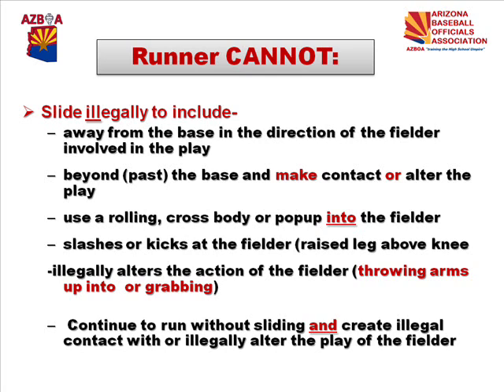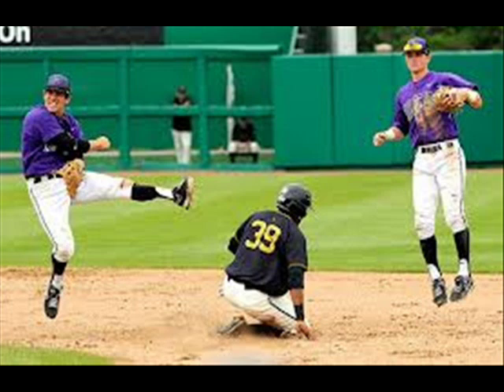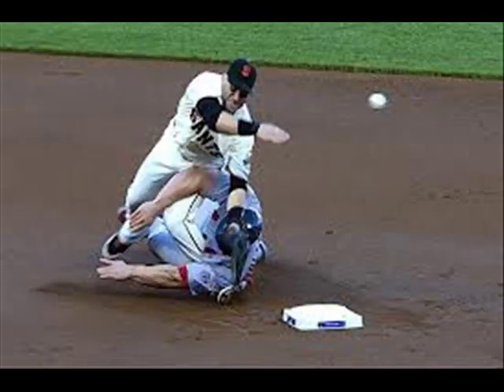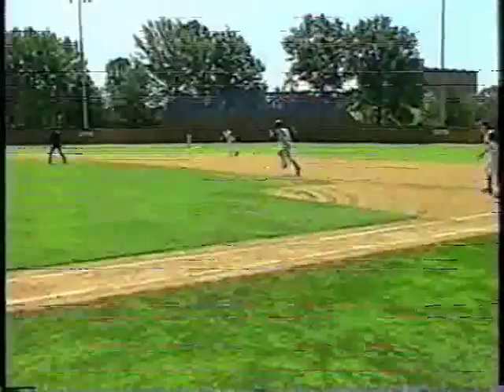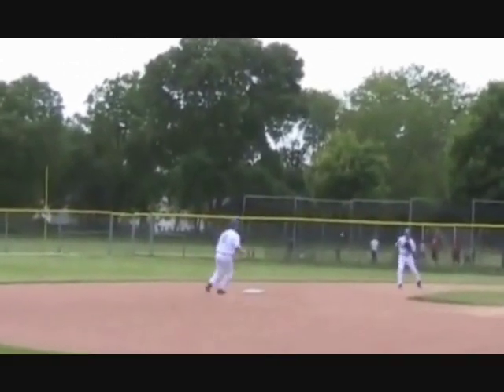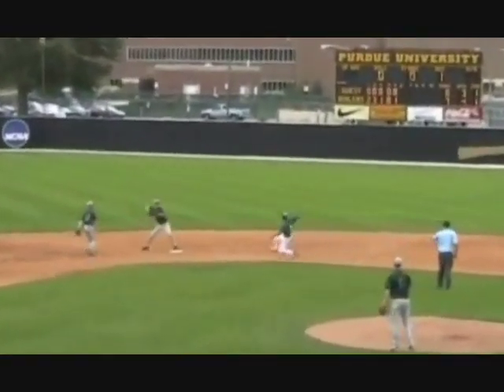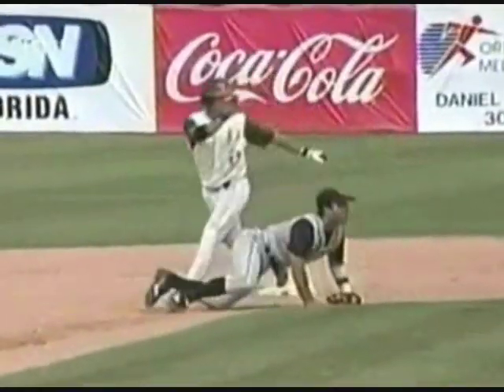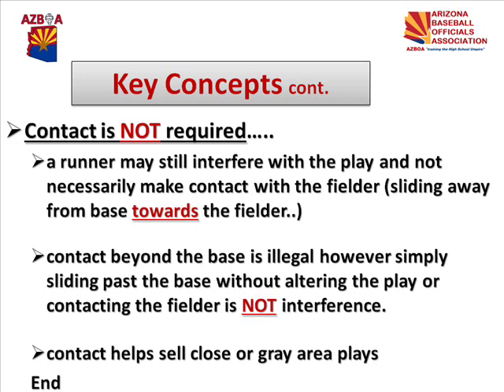Force Play Slide Rule